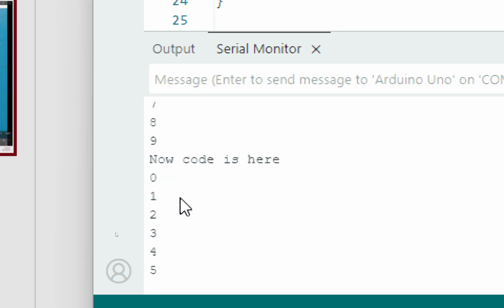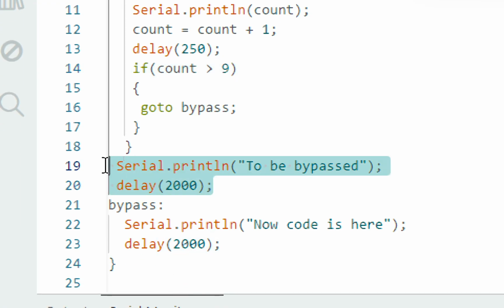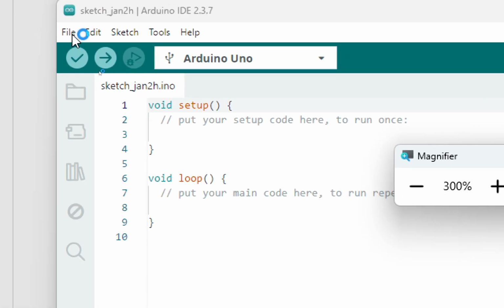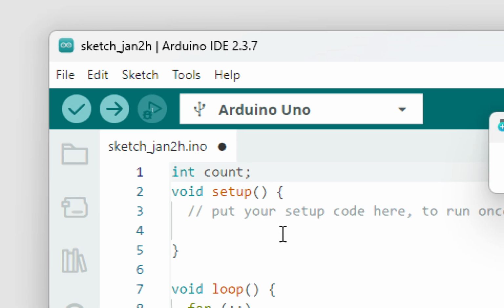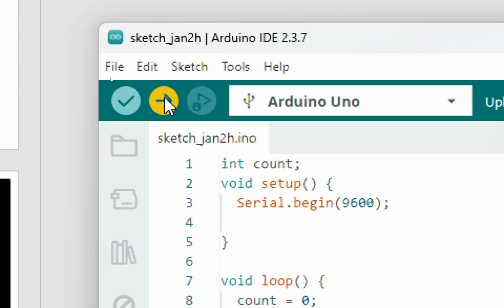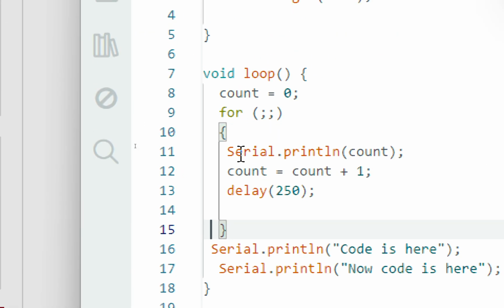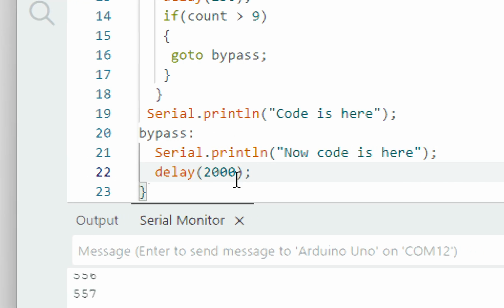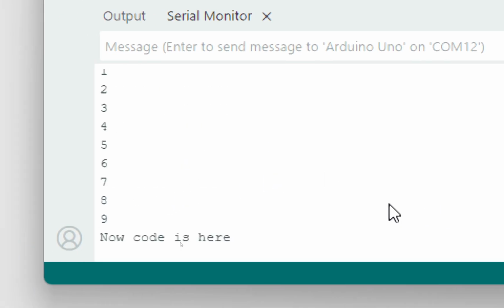Arduino UNO goto Statement Explained | Conditional Jumping & Flow Control Tutorial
/// Learn how conditional jumping works in Arduino UNO using the goto statement.
In this tutorial, we demonstrate how goto can redirect program execution to a specific label when a condition is met. Using a simple counter example, you’ll see how Arduino skips code blocks and jumps directly to a target location.

This video explains:
• Arduino goto statement syntax
• Conditional jumps in embedded C
• Program flow control in Arduino UNO
• Why goto should be used carefully

Perfect for Arduino beginners, embedded systems students, and microcontroller programming learners.